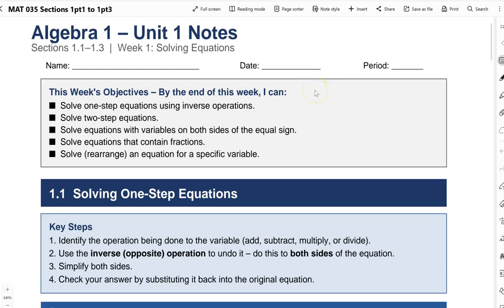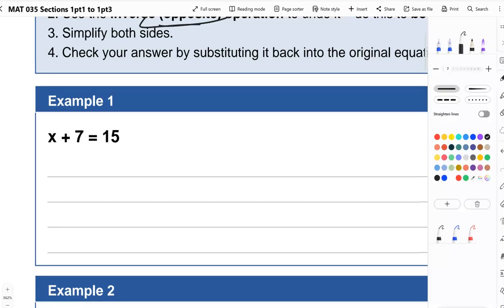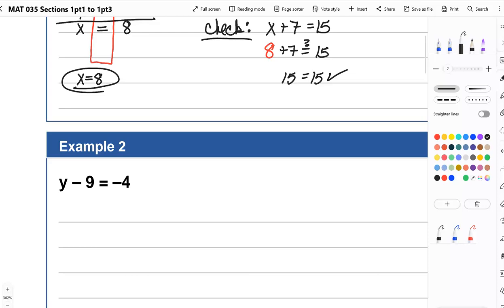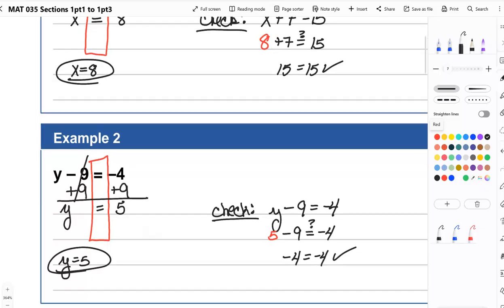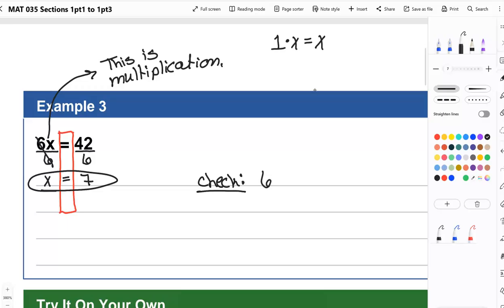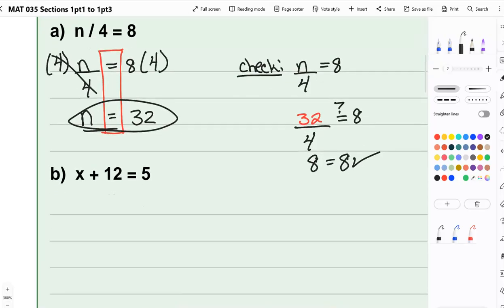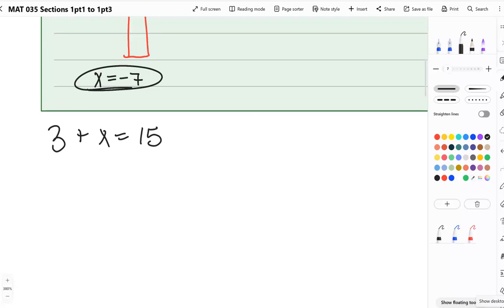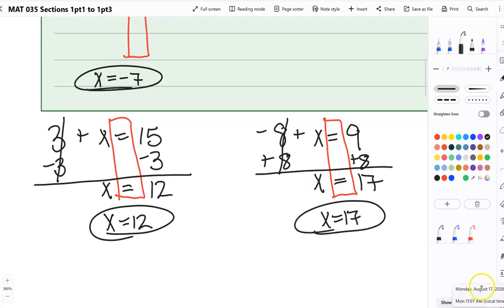Solving One-Step Equations